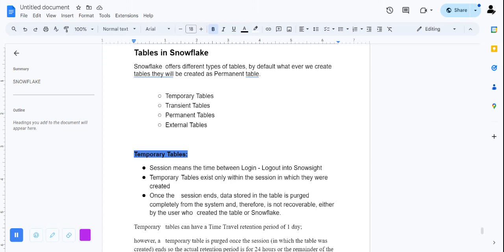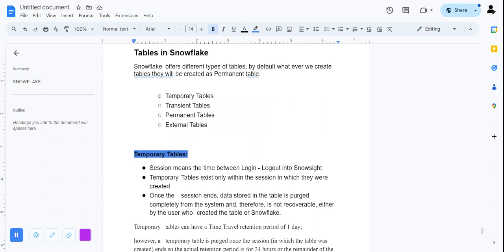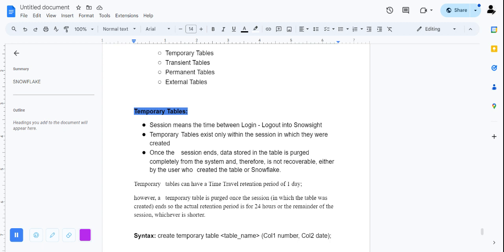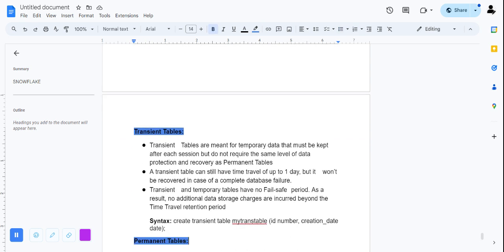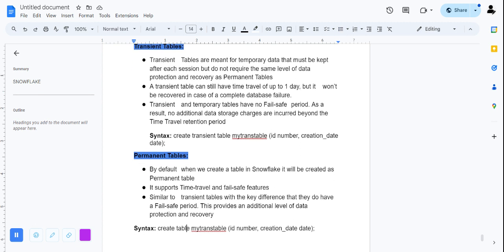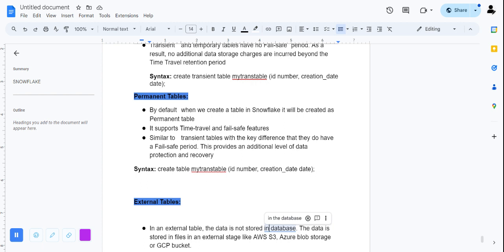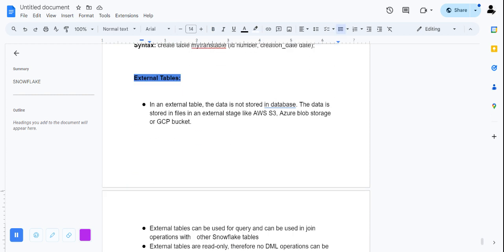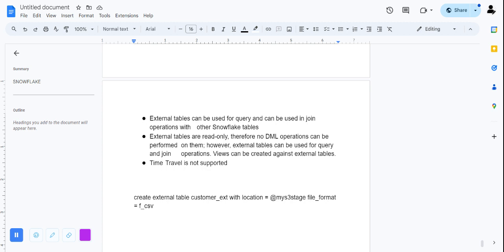Tables in Snowflake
Snowflake  offers different types of tables, by default what ever we create  tables they will be created as Permanent table.

Temporary Tables
Transient Tables
Permanent Tables
External Tables

Temporary Tables:
Session means the time between Login - Logout into Snowsight
Temporary  Tables exist only within the session in which they were created
Once the  session ends, data stored in the table is purged completely from the system and, therefore, is not recoverable, either by the user who  created the table or Snowflake.
Temporary  tables can have a Time Travel retention period of 1 day;
however, a  temporary table is purged once the session (in which the table was  created) ends so the actual retention period is for 24 hours or the remainder of the session, whichever is shorter.

Syntax: create temporary table table_name (Col1 number, Col2 date);

Transient Tables:
Transient  Tables are meant for temporary data that must be kept  after each session but do not require the same level of data  protection and recovery as Permanent Tables
A transient table can still have time travel of up to 1 day, but it  won’t be recovered in case of a complete database failure.
Transient  and temporary tables have no Fail-safe  period. As a result, no additional data storage charges are incurred beyond the Time Travel retention period
Syntax: create transient table mytranstable (id number, creation_date date);
Permanent Tables:
By default  when we create a table in Snowflake it will be created as Permanent table
It supports Time-travel and fail-safe features
Similar to  transient tables with the key difference that they do have a Fail-safe period. This provides an additional level of data  protection and recovery
Syntax: create table mytranstable (id number, creation_date date);

External Tables:

In an  external table, the data is not stored in database. The data is  stored in files in an external stage like AWS S3, Azure blob storage  or GCP bucket.

External tables can be used for query and can be used in join operations with  other Snowflake tables
External tables are read-only, therefore no DML operations can be performed  on them; however, external tables can be used for query and join  operations. Views can be created against external tables.
Time  Travel is not supported

create external table customer_ext with location = @mys3stage file_format = f_csv